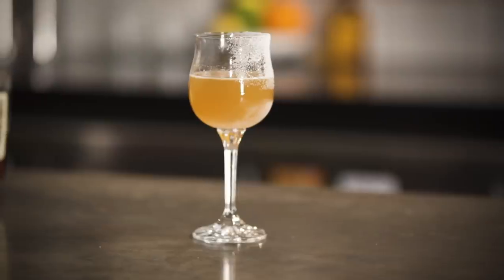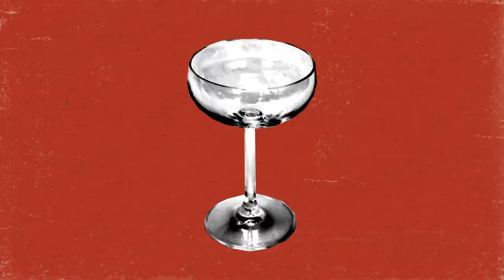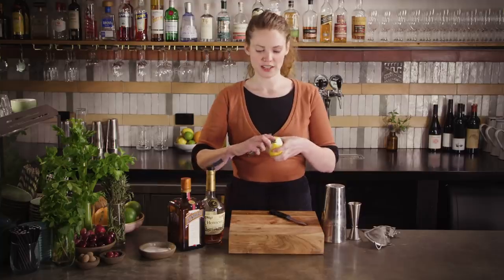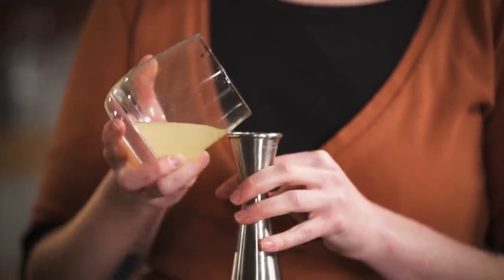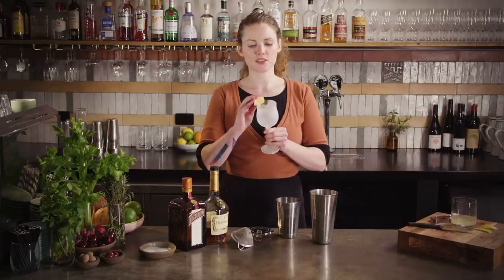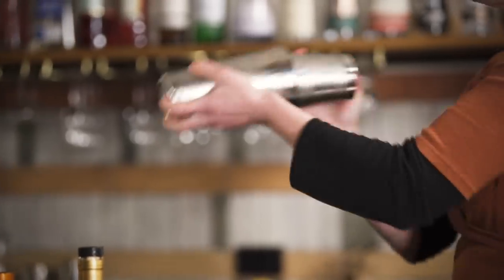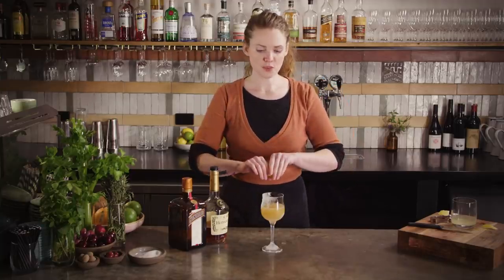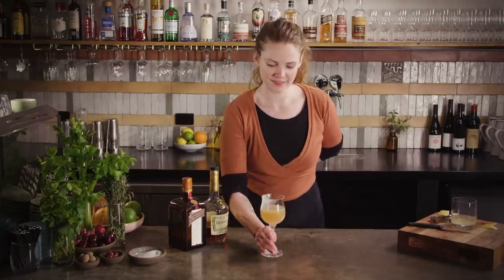How to make the Sidecar Cocktail - Quick!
Today is a short and sweet look at the Sidecar, which you may have seen in our Sidecar vs Brandy Crusta episode last year (which you can check out

Apologies for the repeat content on a Tuesday but we had a couple of scheduling headaches so have had so swap things around a little.

Specs:
50ml (1&2/3oz) brandy
20ml (2/3oz) fresh lemon juice
20ml (2/3oz) curacao / triple sec
Powdered sugar to garnish
Lemon peel to twist and discard (optional)

Equipment:
A jigger
Shaker tins
A hawthorn strainer
A fine strainer
A coupe glass

Run a lemon wedge around the outside of half of the glass and dab in powdered sugar, shaking off any excess.
Add all ingredients to shaker tins, add as much ice as will fit and shake hard.
Double strain into your chilled and rimmed glass, give your piece of lemon peel a sharp fold over the top of the drink to expel the oils and discard. Enjoy!

or by visiting one of the many places you can find us online or IRL:

Many thanks to all our Patreons who help keep this channel going, and especially our Local Fave & Top Shelf patrons:

Jay Gottschalk
Barclay Loftus
Edwin
James Kao
Jake
Colin Mann
Cara Marshall
Stephen Rawls
Sarah Cooper
Anurag Khandelwal
Jim Fox
Jozefien Vergote
Tim A.
Joel Plavin
Wilson Skomal
Justin Thomas
Christine Cadorette
Jeffrey Piper
Gregory Kettle
Claes G
paranoiarodeo
Joel Belding
Paul Verberne
Tim Shulepov
Mr Andrew Price
Jess Bradbury
Gregory Mikesell
Sara Russell
ロコ Roco
Lee
Andrea Dudek
Micahel Schneider
Austin Liou
Yong Goh
Nicholas Fiennes
Jim Hutson
Bill
Mole Harris
Alys Gagnon
Carl Pullman
Maurizio Diaz
Anol Bhattacharya
Shawn Keith
Chris Weisel
Kyle Ellis
The World Needs Heroes
Øyvind
Ben Burch
Erin Simons
James Hendrix-Ward
Kevin McGlothlin
Jennifer Buchanan Rapach
John and Jeanna McCann
Beth Rose
Will Brandon
Jim Hogan
Edward J. Wrzesniewski
Rish
Tim McNally
Tarang Mittal
Tim
Joey Lynch
Adam Cline
Don Proctor
Manuel Cervera
Stephen Gouze
Michele Martin
Ravi Kakarala
James Seidl
Ken Blades
Christian Panhans
Anna Falk
Simon Hoenscheid